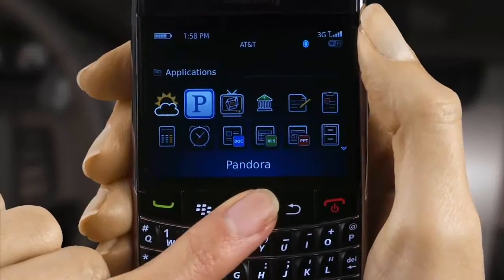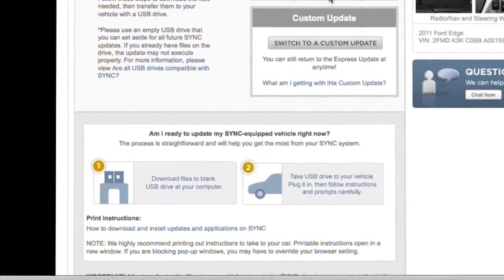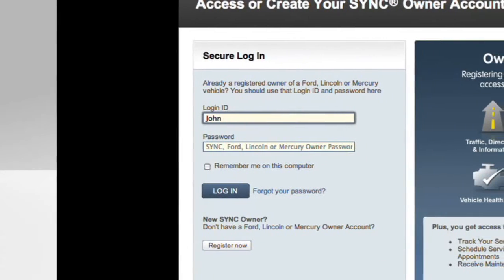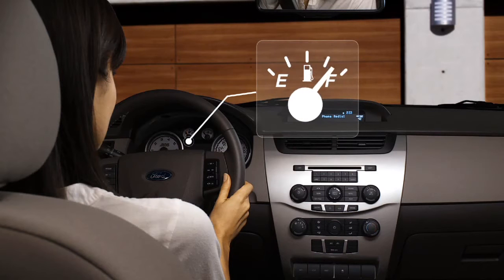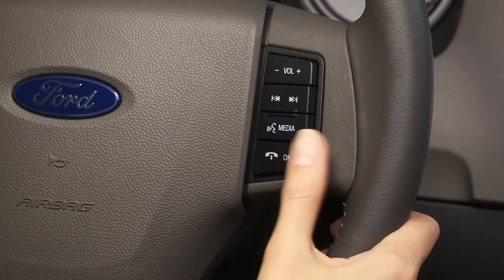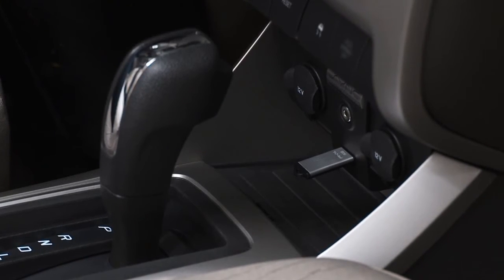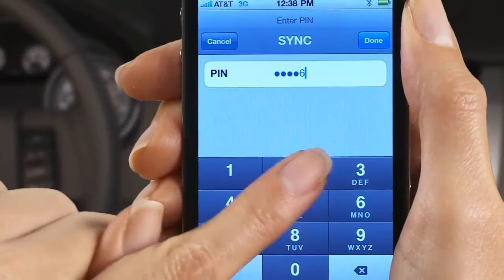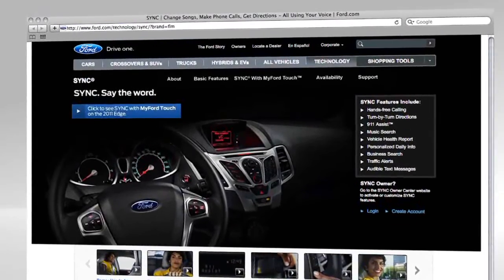Ford SYNC® Updates and Enhancements